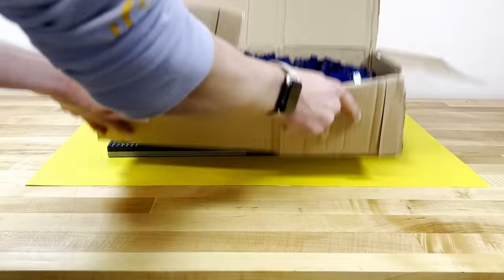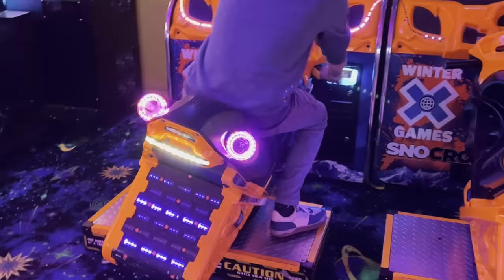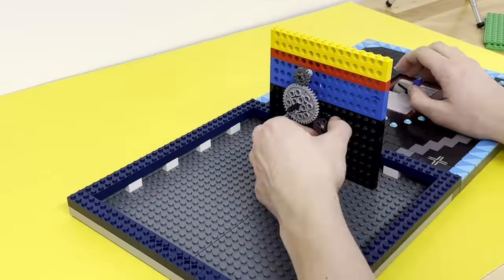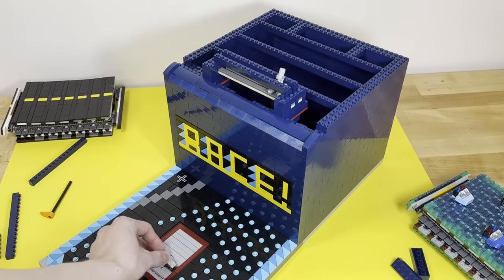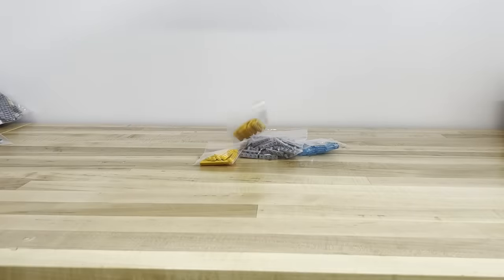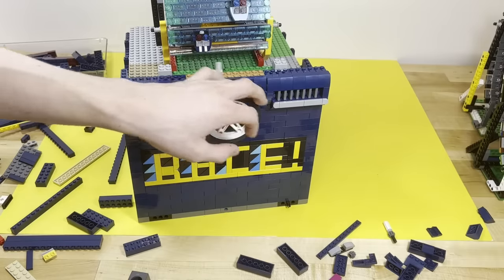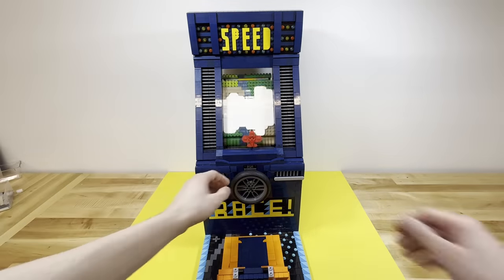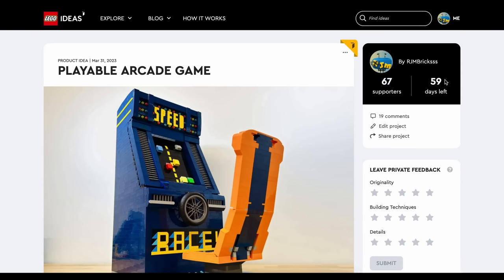I Built a Working ARCADE GAME in LEGO…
/ rjmbricks